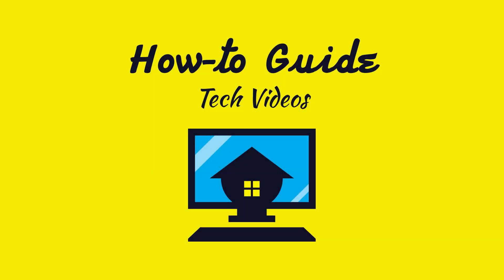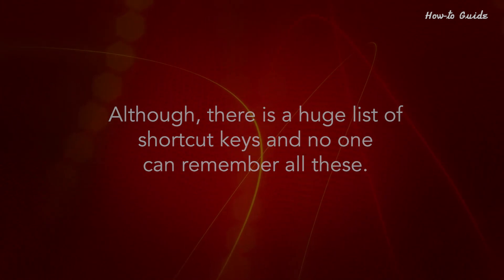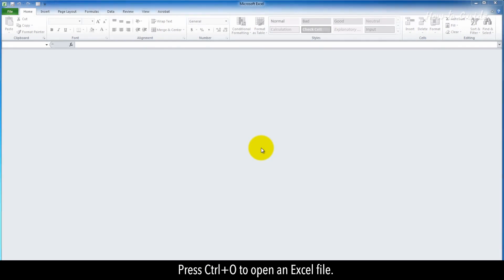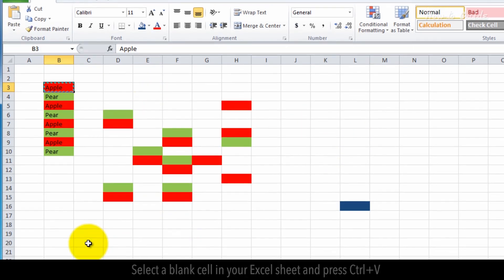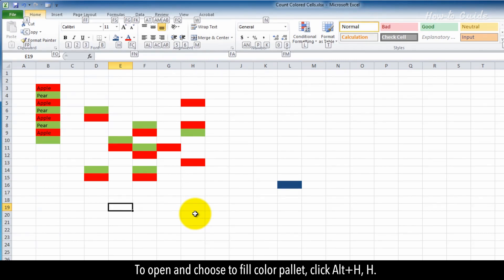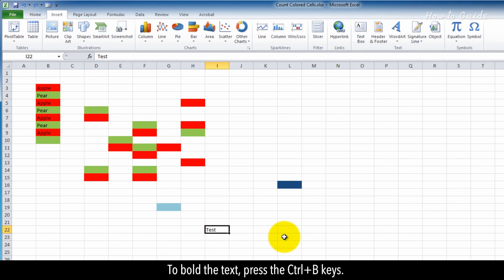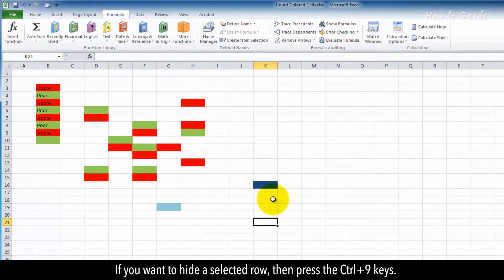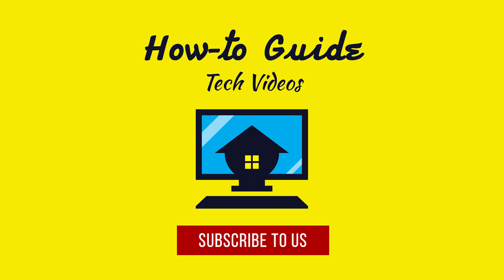Microsoft Excel shortcut Keys :Tutorial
You can work faster with the help of some shortcut keys in Excel. Although, there is a huge list of shortcut keys and no one can remember all these. So, we have selected some Windows shortcut keys for your general daily use. Let’s see these shortcut keys of Excel.
1. Press Ctrl+W on your keyboard to close an opened workbook.
2. Press Ctrl+O to open an Excel file.
3. If you are not in the Home tab then you can press Alt+H to go to the Home tab.
4. Click on a cell to copy and press control + C keys.
5. Select a blank cell in your Excel sheet and press Ctrl+V
6. You can undo your action by pressing the Ctrl-Z keys.
7. To open and choose to fill color pallet, click Alt+H, H.
8. You can cut a cell content by using Ctrl+ X keys.
9. To bold the text, press the Ctrl+B keys.
10. For center text alignment in the cell, press Alt+H, A, C keys.
11. You can add a border to a cell by using Alt+H, B keys
12. If you want to hide a selected row, then press the Ctrl+9 keys.
13. To hide the columns, select a column and then press the Ctrl+0 keys.